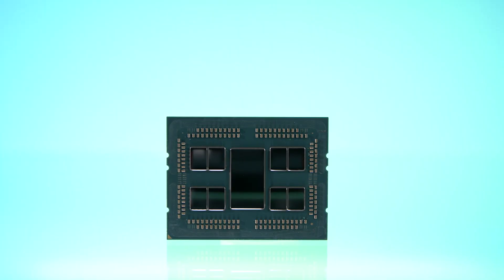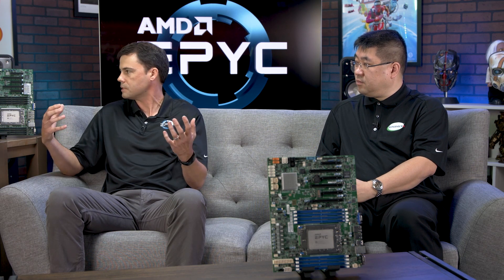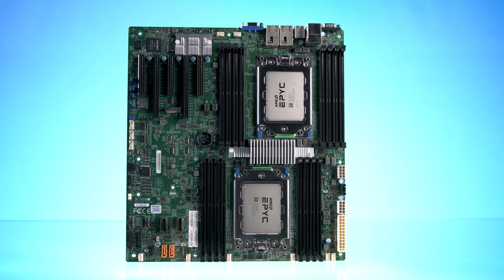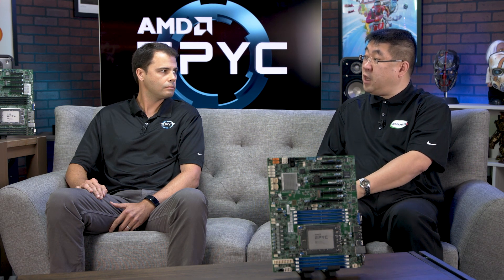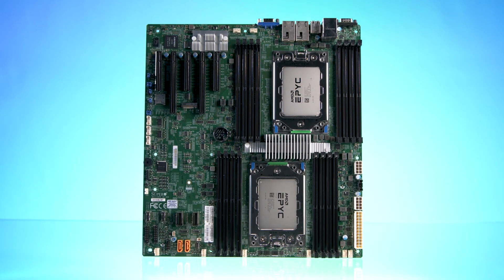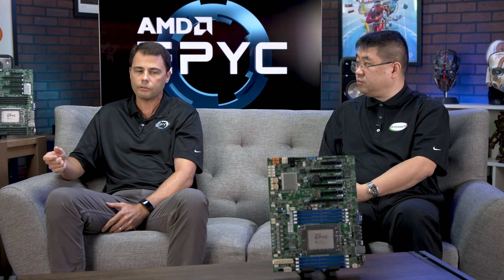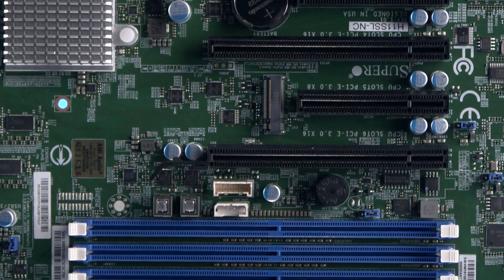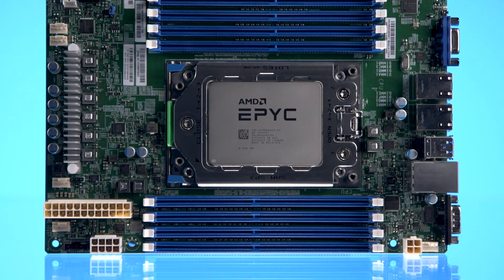AMD EPYC Rome and Supermicro: Up to 128 cores, pre-installed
Michael Detwiler from AMD and Dwight Looi from Supermicro join Trisha in the Newegg Studio to talk about their exciting new collaboration: AMD's latest EPYC Rome server CPUs pre-installed into Supermicro's motherboards. They share details on the latest technology behind this impressive new hardware, including what goes into making a CPU with up to 64 cores, and how Supermicro's motherboards help take advantage of everything AMD's latest and greatest has to offer.

Follow Newegg